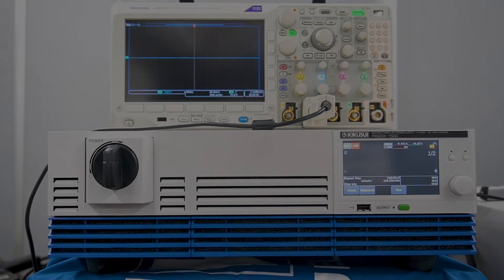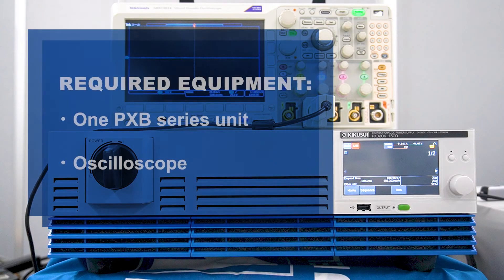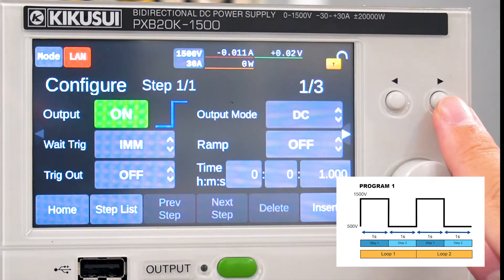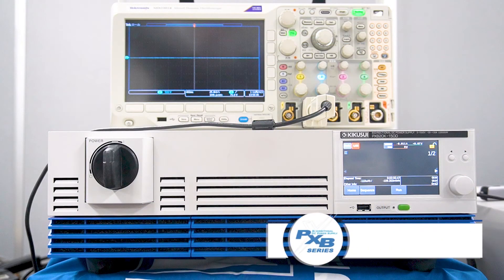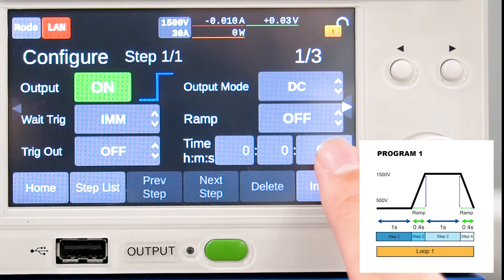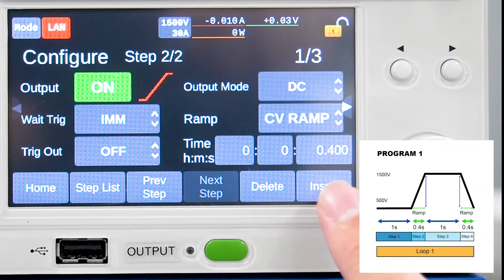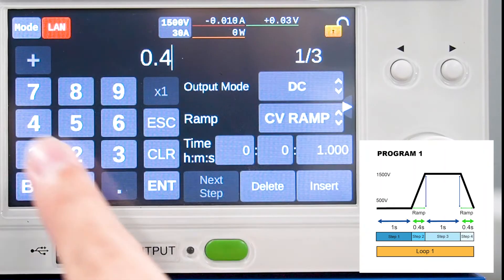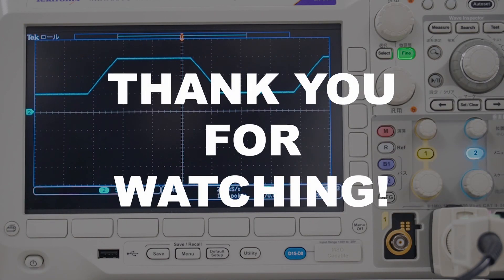The PXB Series of Bidirectional High-Capacity DC Power Supplies- Sequence Function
Would you like to know more about the PXB Series Sequence Function?

This short and easy-to-understand video explains what a Sequence Function is and how to use it.

Chapters:
0:00 Intro
0:28 What a Sequence Function Is?
1:09 Required Equipment
1:30 Sequence Function Settings
2:46 Sequence Function Ramp Settings